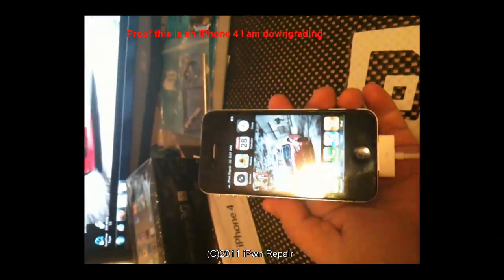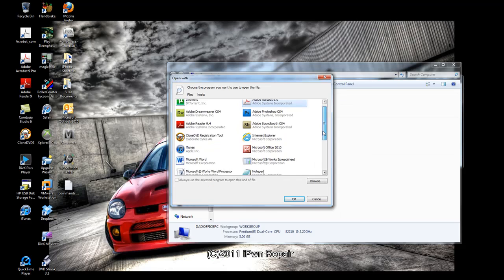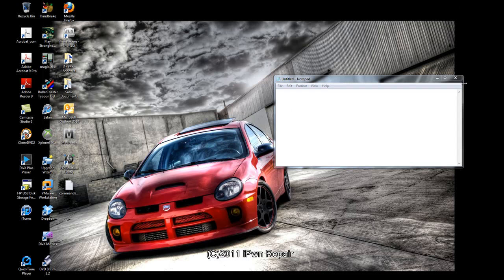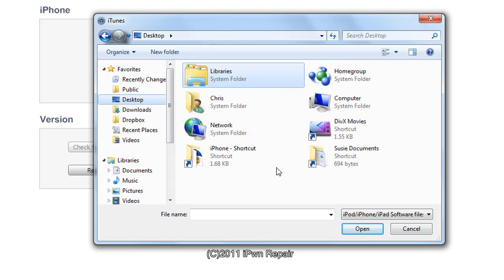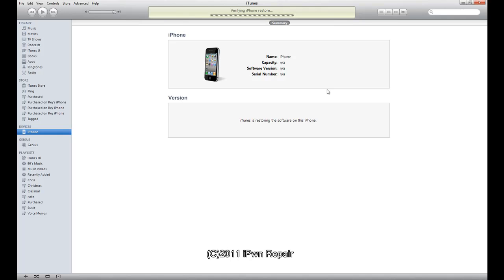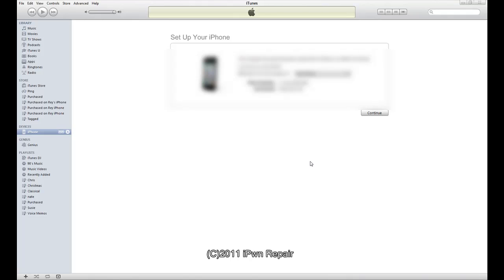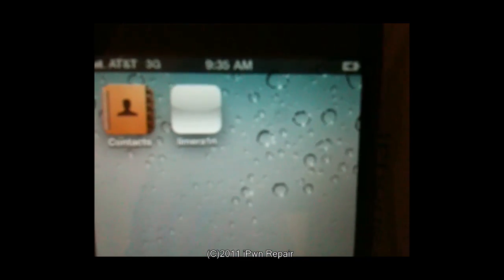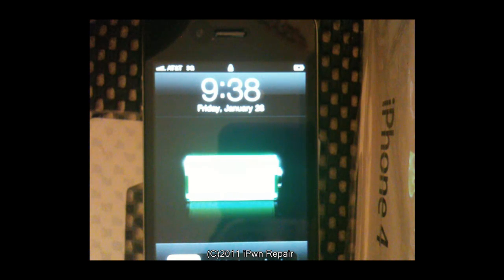How to Downgrade iPhone Firmware 4.2.1 on 3GS and iPhone 4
I have had several users email me and said my older video how to downgrade the iPhone 4 does not work if you have iOS 4.2.1...SO I tried it and made a video..guess what...It works fine!!!

If you upgraded to iOS 4.2 and now want to downgrade back to iOS 4.1, follow the instructions posted to downgrade iOS 4.2 on iPhone 4, 3GS, 3G, iPod touch and iPad to iOS 4.0.x. This guide will only work if you have SHSH blobs saved for the respective firmware you downgrading to.

Step 1: Download the required old ipsw firmware files.

Step 2: Put your device into DFU mode (not recovery mode).
 Connect your iPhone to your computer.
     Turn iPhone off.
     Start iTunes.
     Hold Power and Home buttons together for 10 seconds or so.
     Release Power button but keep holding the Home button until your computer recognizes a new USB device.
    iTunes will now recognize your iPhone.

Note: Your iPhone screen at this time should be blank (black in color), if not, then you are most likely in Recovery Mode, not DFU mode.

Step 3: This step is applicable to iPhone 4, iPhone 3GS, iPod touch 3G and iPod touch 2G (MC model) which have their SHSH blobs (ECID SHSH) saved on Cydia for the firmware you downgrading on. If you don't have your SHSH files saved, you cannot downgrade the mentioned devices.

So what we will do is to trick iTunes into thinking that it is watching Apple servers, while in real, we are going to change the address to Saurik's server.

     Navigate to C:\Windows\System32\drivers\etc\ and locate "hosts" file.

Hosts file in Windows

Open this "hosts" file in Notepad (for Windows) add this

Now simply save this file and you are good to go!

NOTE for Windows 7 and Vista: Start "Notepad" with Administrator privileges by right clicking on "Notepad" app, and click on "Run as Administrator" option.

NOTE for Mac OS X: Make sure you have full read and write access on your account when you are saving the host file. If it still throws permission error, simply copy the host file to desktop, make the required changes, and then replace it with the original file in "/etc/" directory.

Step 4: You will now have to restore your iPhone to the firmware you downloaded in Step 1. Click on your phone icon from the sidebar in iTunes. Now press and hold left "alt" (option) button on Mac (Left "Shift" button on Windows) on the keyboard and then click on "Restore" (Not "Update" or "Check for Update") button in the iTunes and then release this button.

This will make iTunes prompt you to select the location for your downloaded firmware file. Select that ipsw file and click on "Open".

Step 5: Now sit back and enjoy as iTunes does the rest for you. This will involve a series of automated steps. Be patient at this stage and don't do anything silly. Just wait while iTunes installs the requested firmware on your iPhone. Your iPhone screen at this point will be showing a progress bar indicating installation progress. Now at some point, iTunes will probably throw 1004 or 1015 error at you. This is normal, just ignore this error as the firmware has already been successfully installed on the device.

Step 6: Your iPhone at this point will be stuck in Recovery Mode, showing that "Connect to iTunes" screen. To exit your device from Recovery Mode, download this program called TinyUmbrella (Windows / Mac). Run it and the click on "Kick Device Out of Recovery" button. Your device will now restart normally.

This is it, you should now be able to jailbreak and unlock your device on iOS 4.1 or earlier with Limera1n!